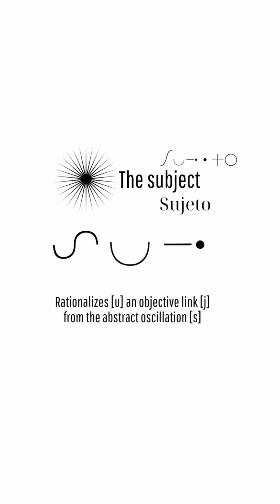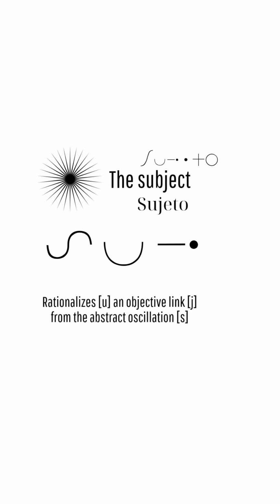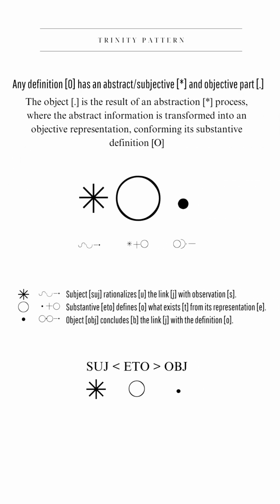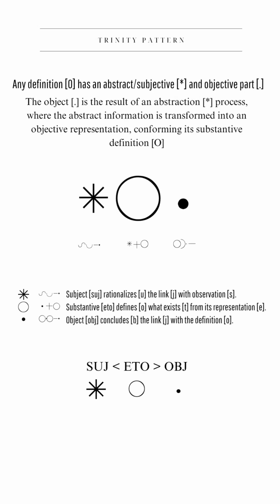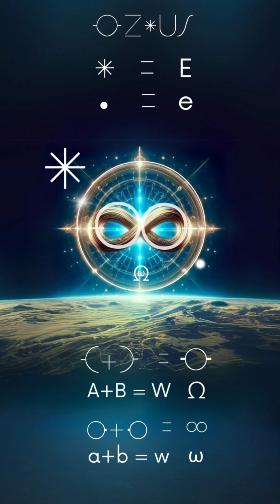ABZeus Introduction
🔍 What is the ABZeus Model?
Discover the groundbreaking ABZeus Alfwet model, a unique philosophical and linguistic framework designed to bridge the gap between abstract concepts and objective reality. In this video, we dive deep into how symbolic analysis and trinitarian structures can help decode meaning and reduce cognitive biases.

🧠 Key Concepts Covered:

Irreducible and Minimal Representation: Learn how the ABZeus model simplifies complex ideas into their most fundamental forms.
Duality Principle: Understand how objects are abstractions brought into reality, reflecting both Kantian and Einsteinian echoes.
Trinity Structure: Explore the idea that every definition comprises three components—subjective, substantive, and objective.

📚 Why It Matters:
This model offers insights into how symbols, language, and concepts are interpreted, aiming for an objective understanding that transcends personal or cultural biases. Inspired by the works of Carl Jung, the ABZeus model uses trinitarian patterns to explore how words and symbols convey meaning.